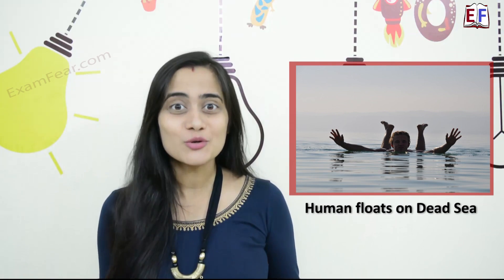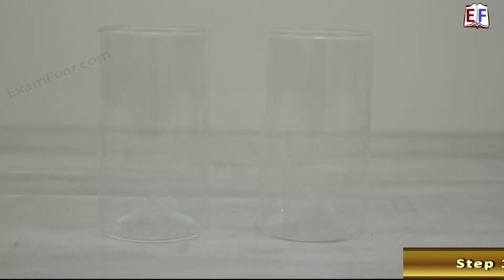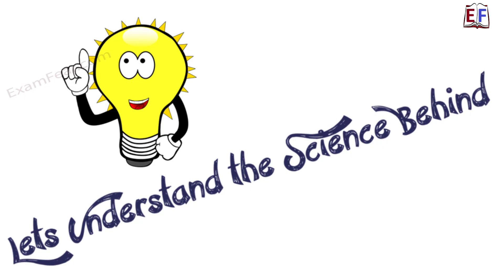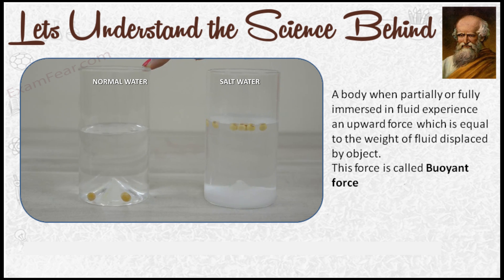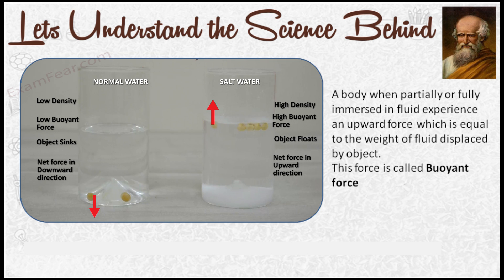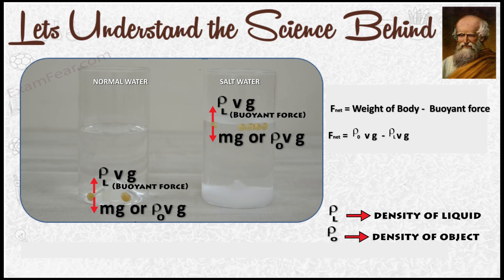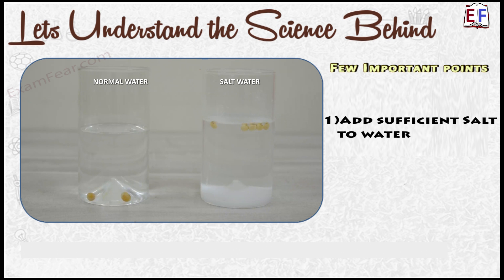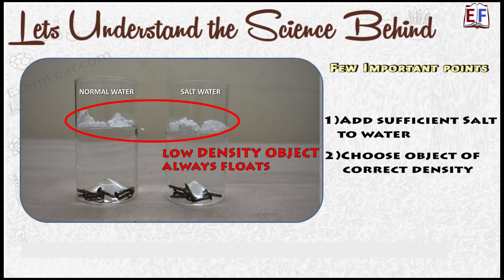Experiment to understand why Humans float in Dead Sea